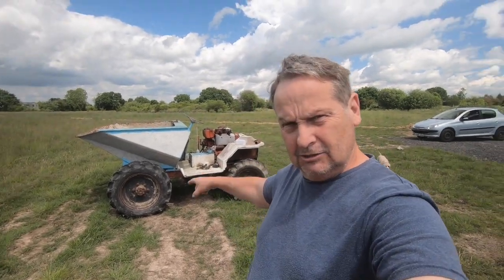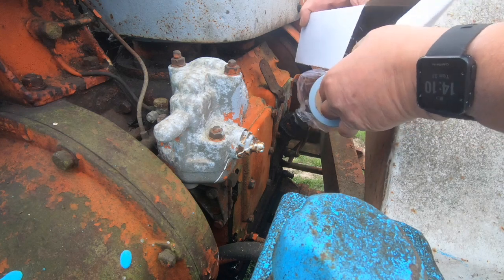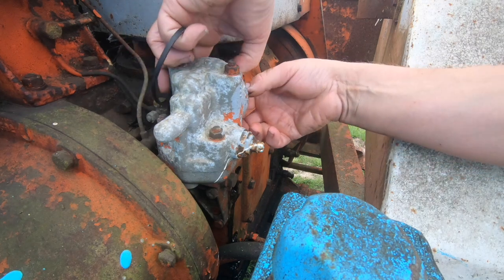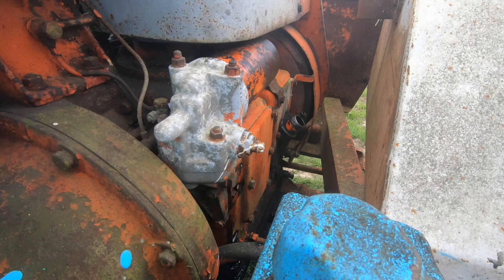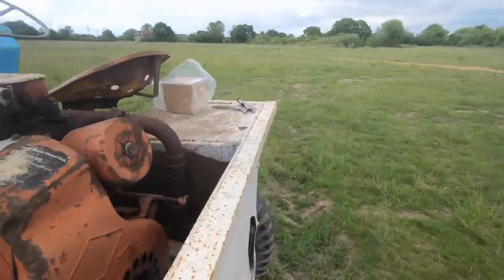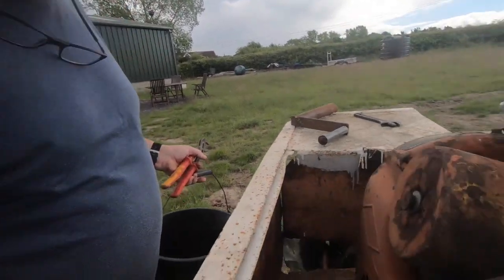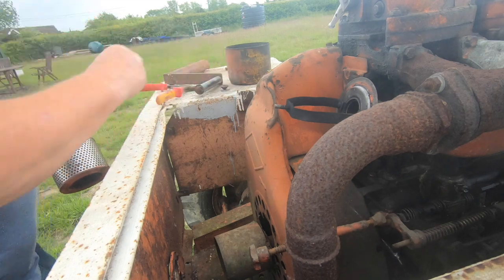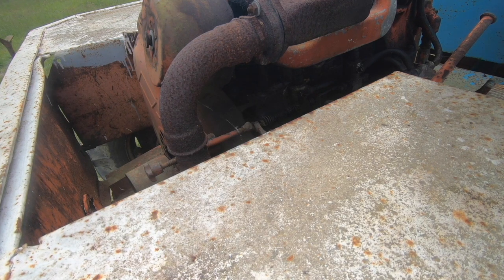Dumper Service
Changing the filters on my dumper
oil, air ,fuel